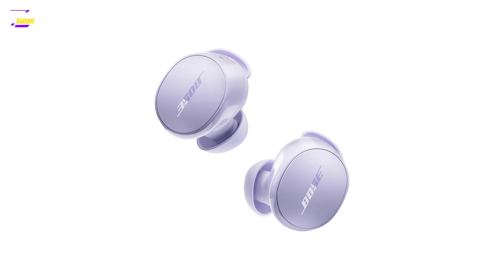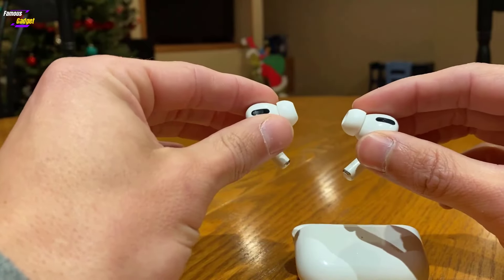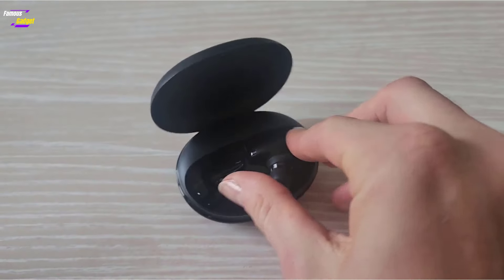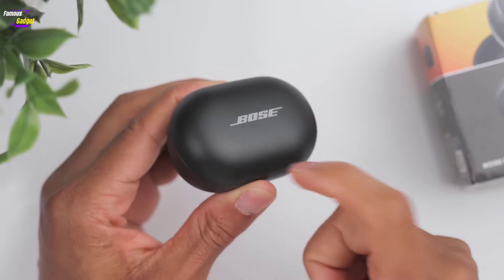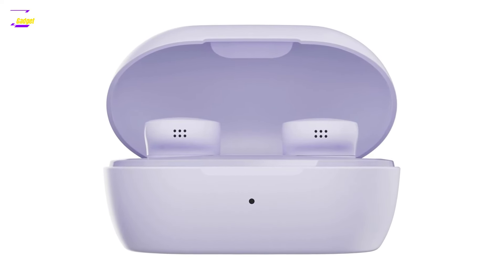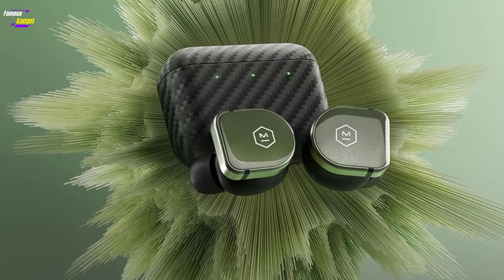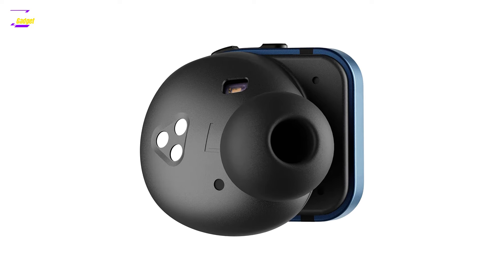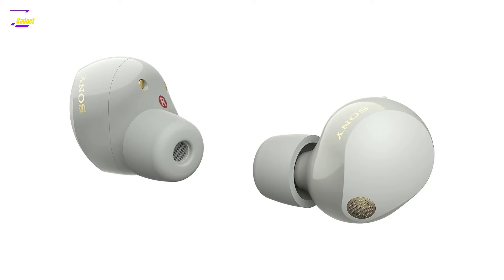Best Noise Canceling Earbuds for Airplane Travel in 2024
Looking for the best noise canceling earbuds for airplane travel in 2024? Check out our list of the top picks for the best budget noise cancelling earbuds that will make your flight more enjoyable!
Discover the best noise canceling earbuds for airplane! In this video, we explore the top earbuds that deliver powerful noise-canceling technology, superior sound quality, and all-day comfort. Whether you're commuting, working, or just relaxing, these earbuds will block out distractions and elevate your listening experience.

Why You’ll Love Them:
In this video, we cover:

The best noise canceling earbuds for airplane
Key features like sound quality, battery life, and comfort
How each pair stands out for music, calls, or travel
Pros and cons to help you find your perfect fit

“As an walmart Associate, I Earn From Qualifying Purchases.”